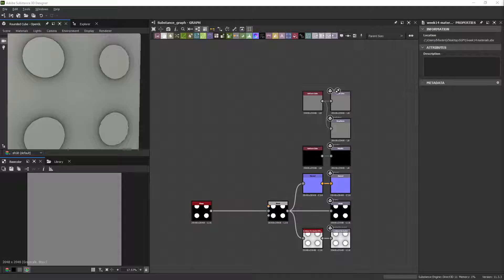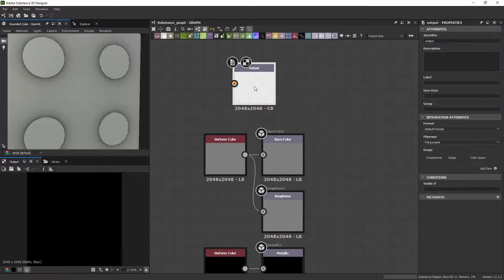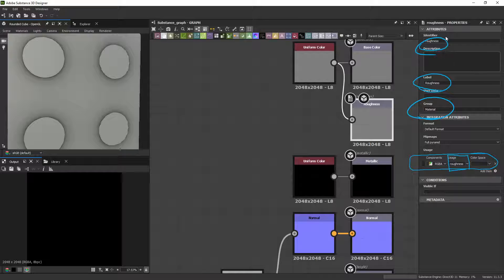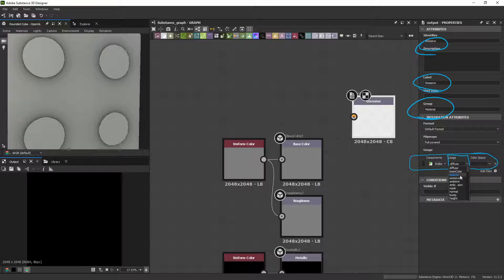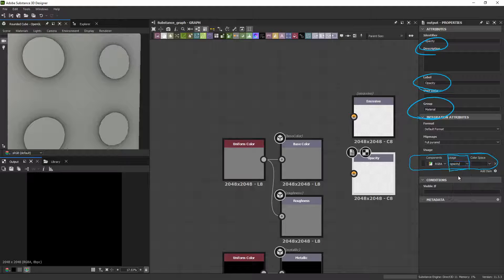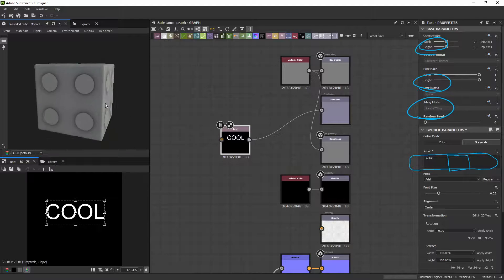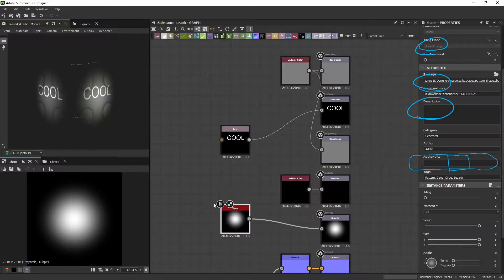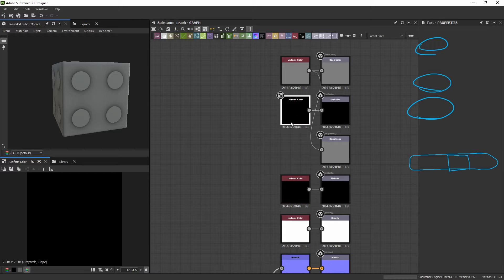Adding Outputs to Substance Designer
The default Metallic/Roughness template that Substance 3D Designer has does not have an output for Emissive or Opacity nodes that you could use in the Unity game engine. Here is how you add them.